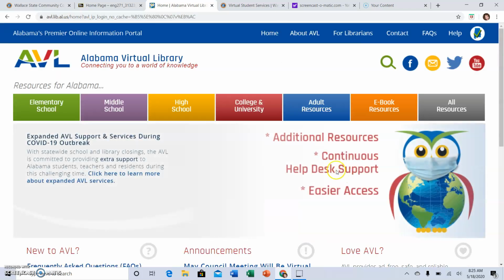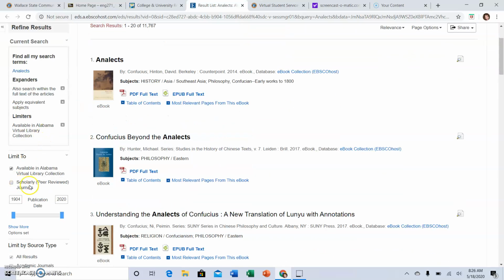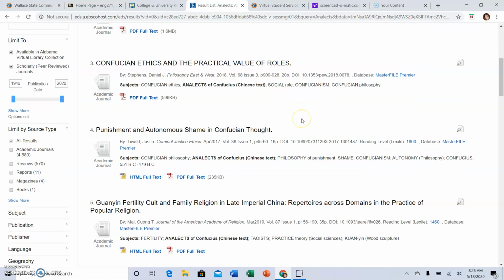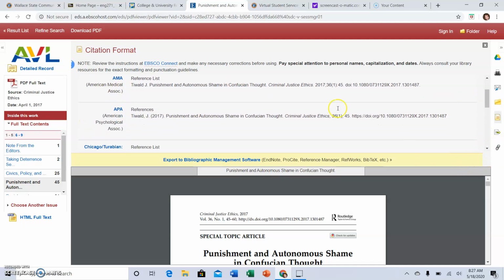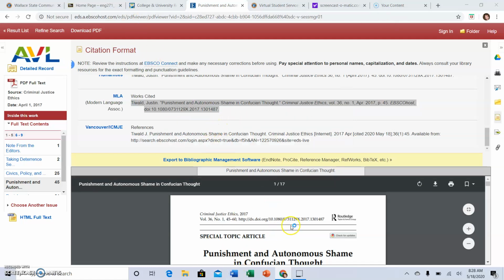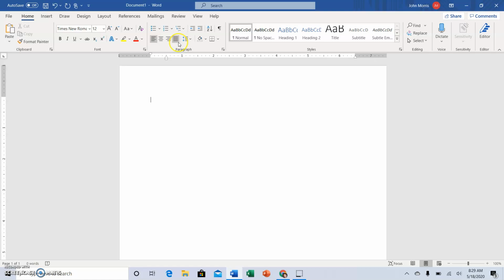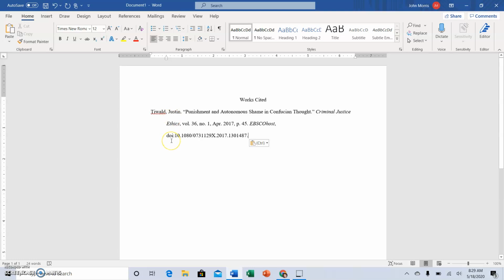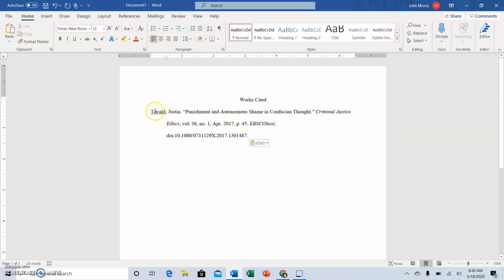Using AVL for Research in Literature Class